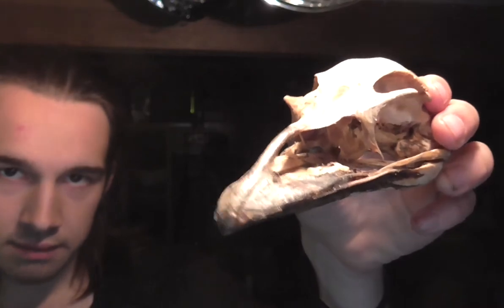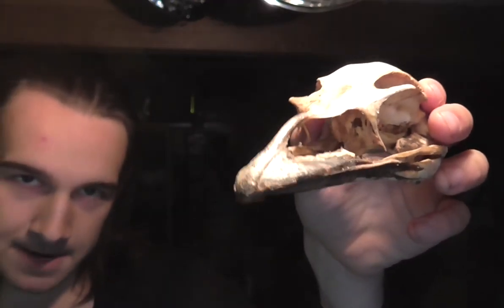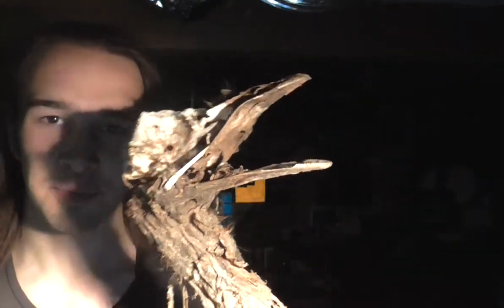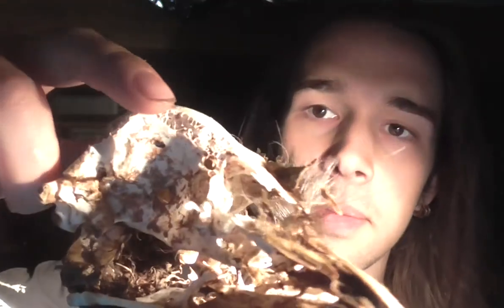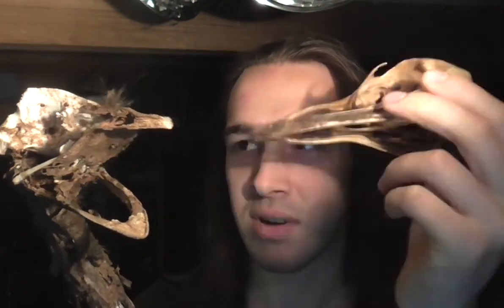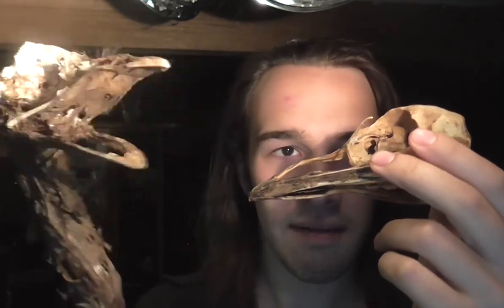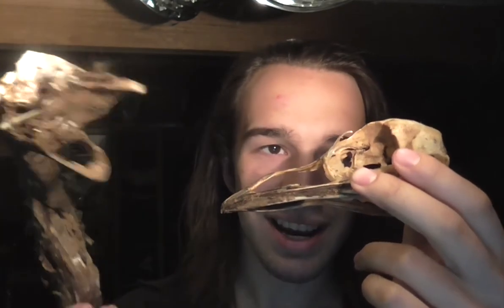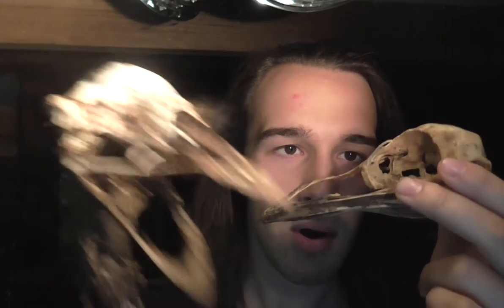EMU SKULL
Let me know what you guys think of individual skull showcases.

I'm not the creator of the music used in this video, credit goes to the original composers artists and writers, (Marc Baril) it's from Crash: Mind over Mutant, by Sierra Entertainment and Radical Entertainment.
Music used for non-profit entertainment purposes only.